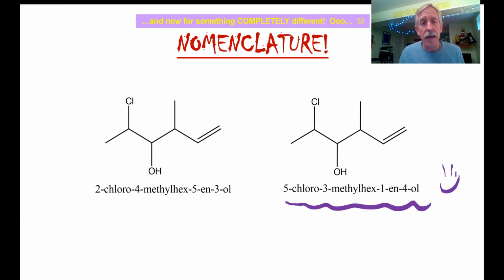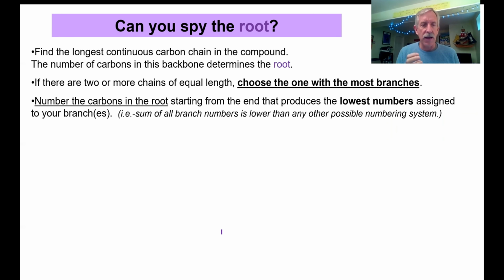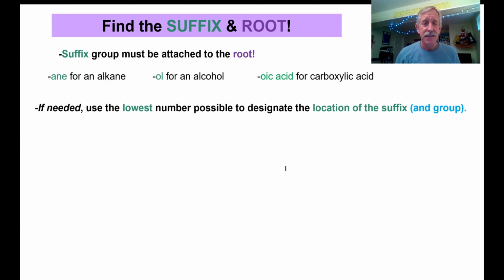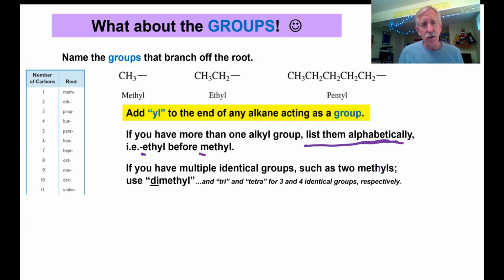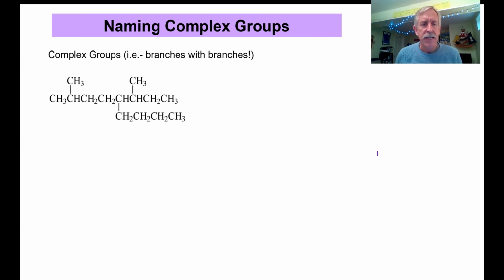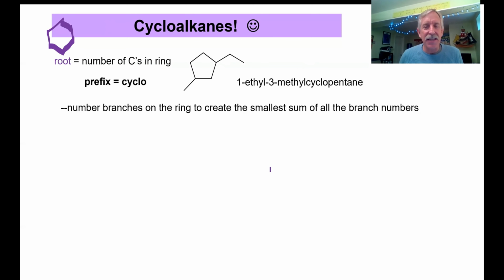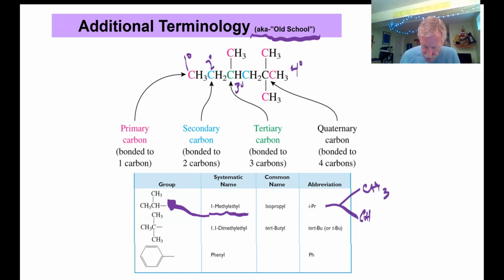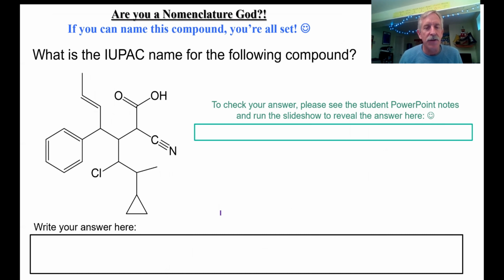Lec 4 Nomenclature